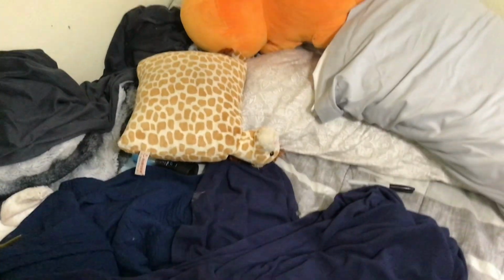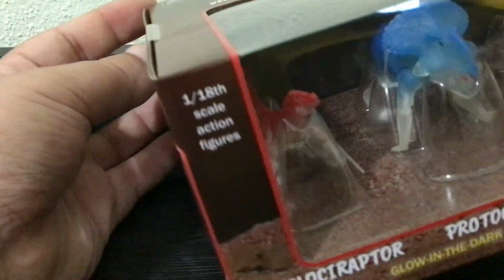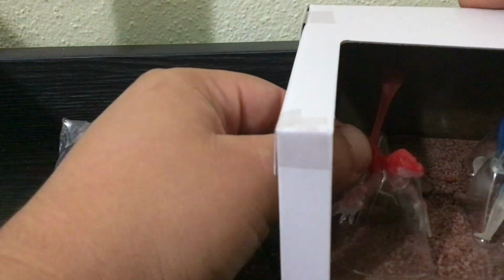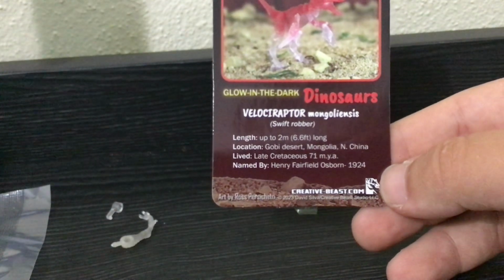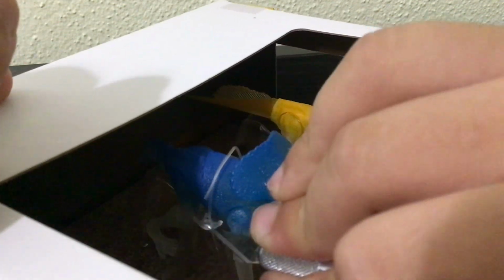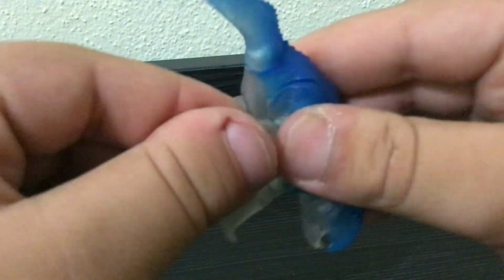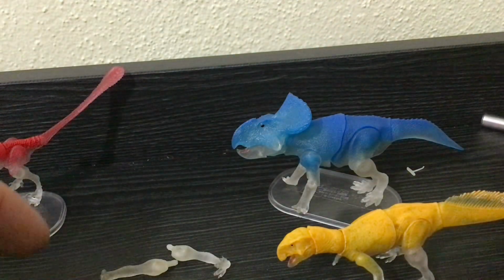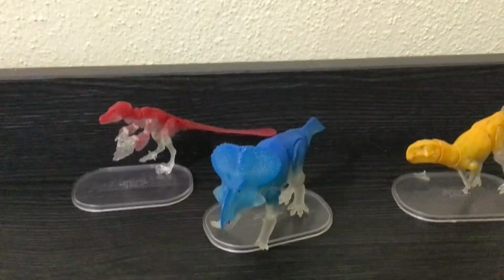Beasts Of The Mesozoic Glow In The Dark 3 Pack Toy Review